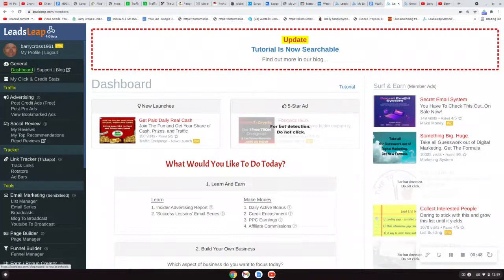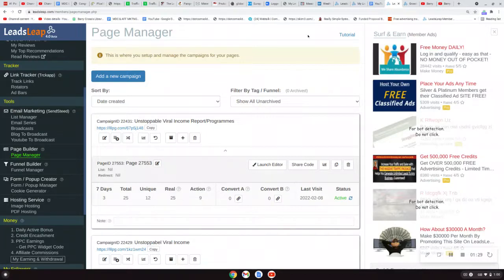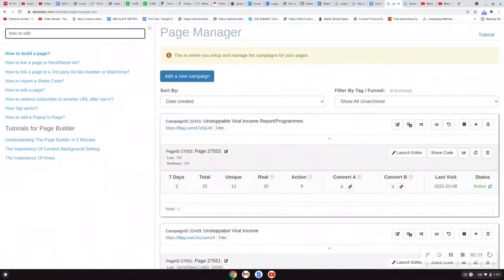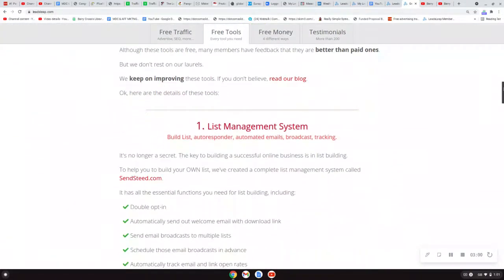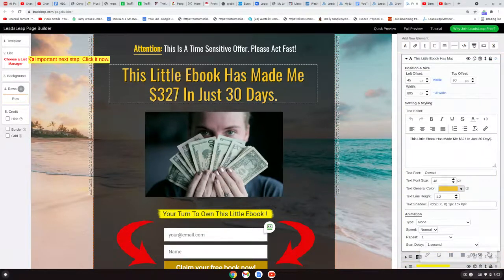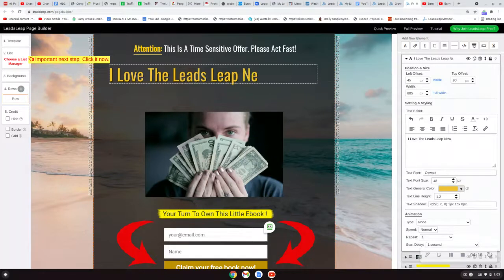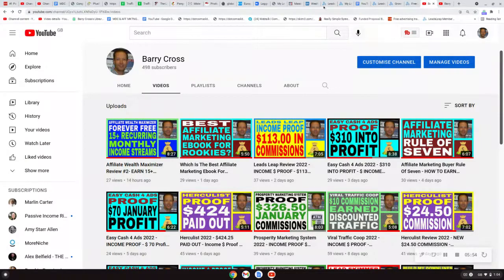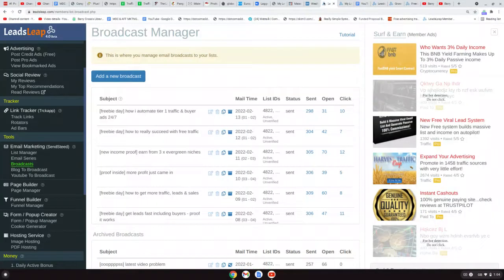Leads Leap Review 2022 - NEW FEATURE DEMO - Tutorial Search Feature - FOREVER FREE!!!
Leads Leap Review 2022.

In this LeadsLeap Review video I share with you the new updated Search Tutorial feature which is perfect for beginners that are new to the industry & starting to develop their skills.